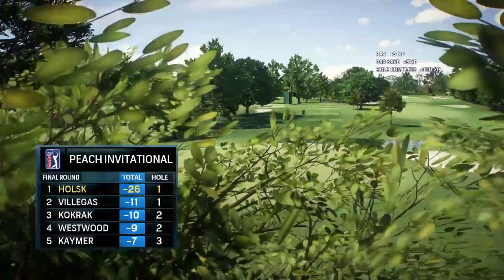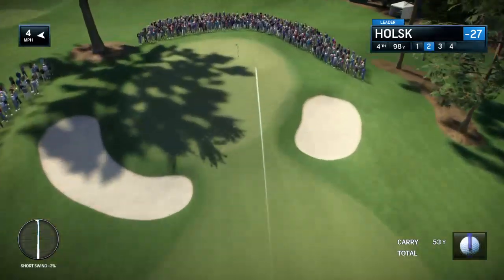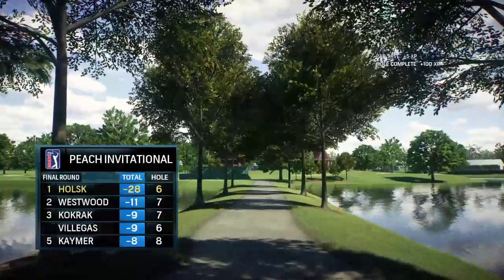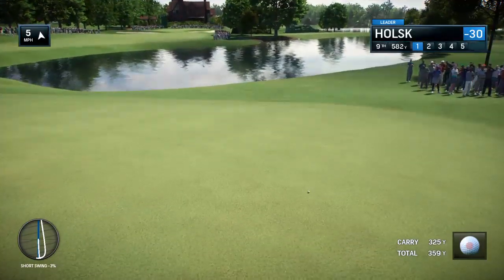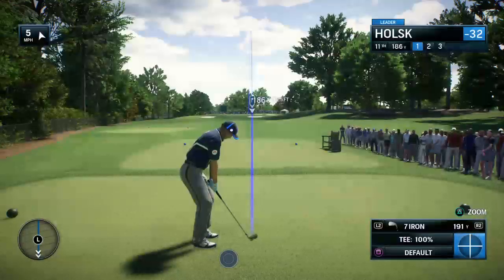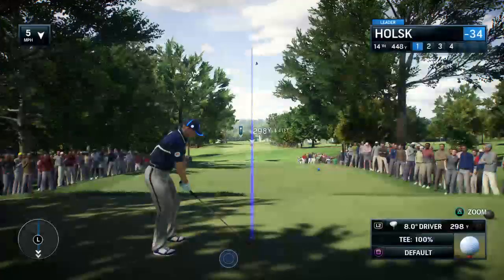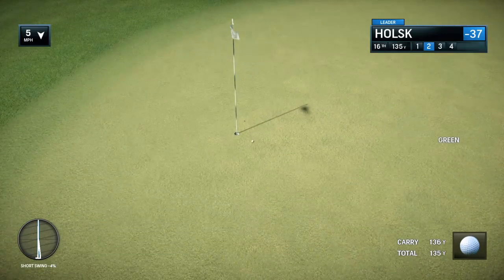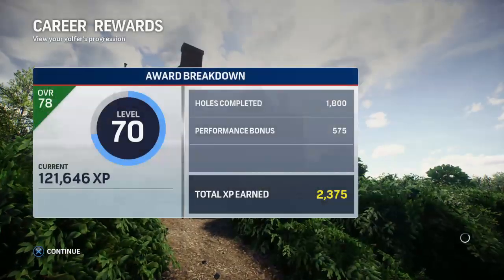PGA Tour: Peach Invitational (4 Of 4) East Lake (Finale)